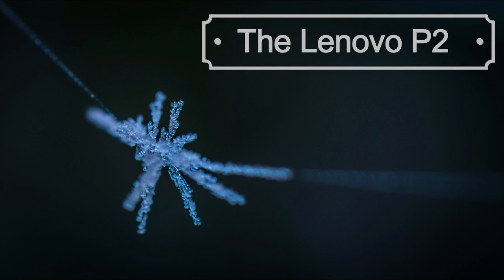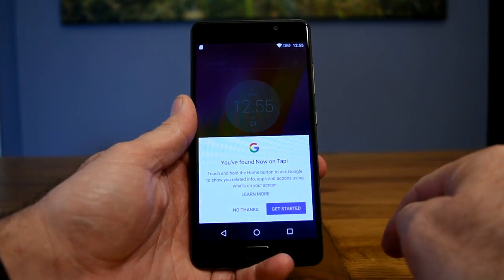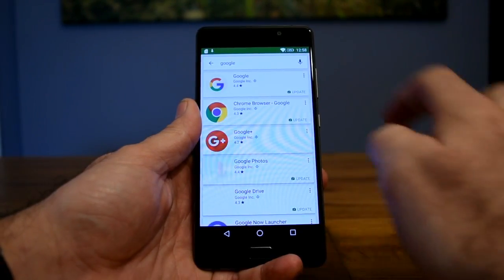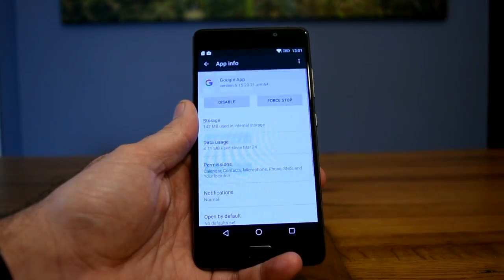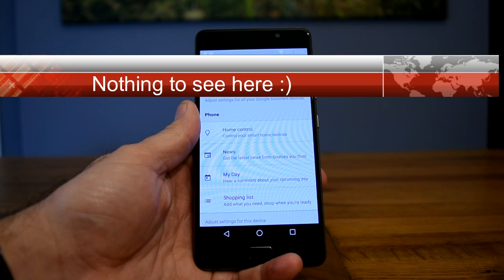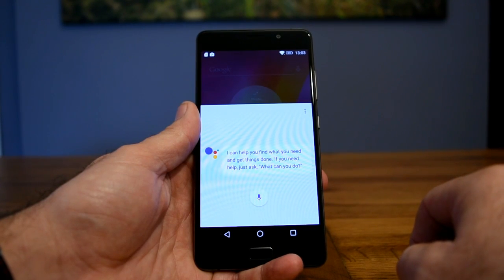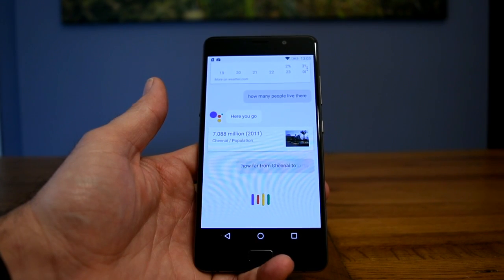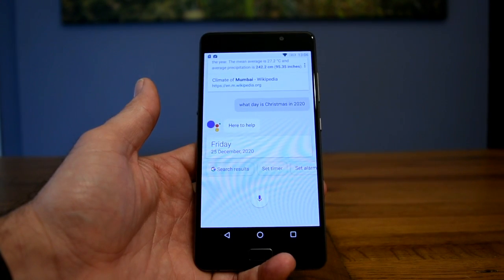Lenovo P2 - How To Add Google Assistant NOW (without root)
This is how I got the Google Assistant working on my Lenovo P2 before the official rollout.

I factory restored mine for this video, but you do not need to do that for it to work.

 It might also work on any Android 6.0 and above device.